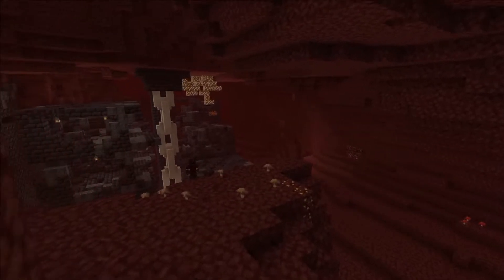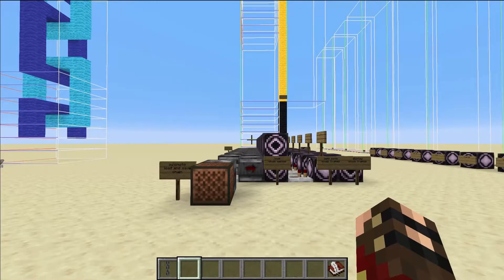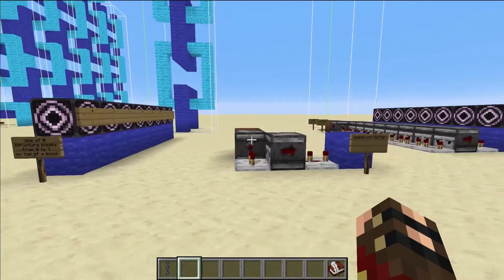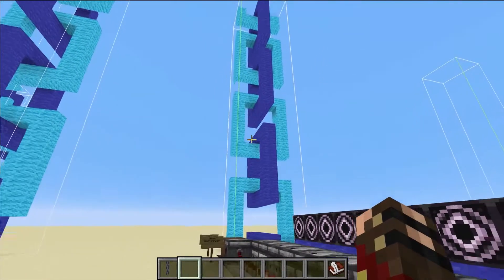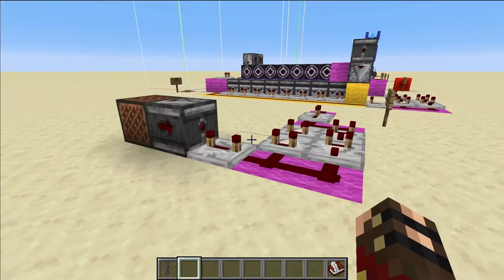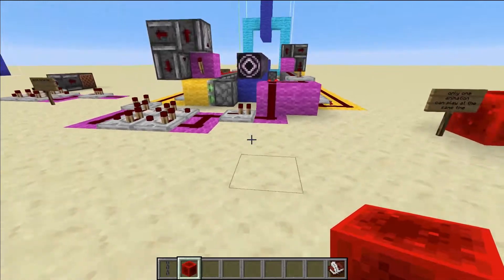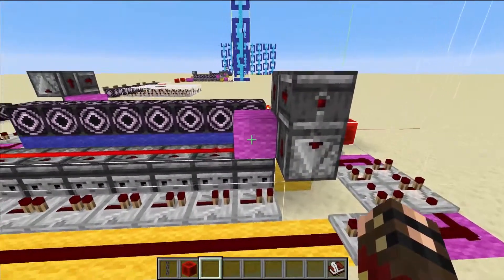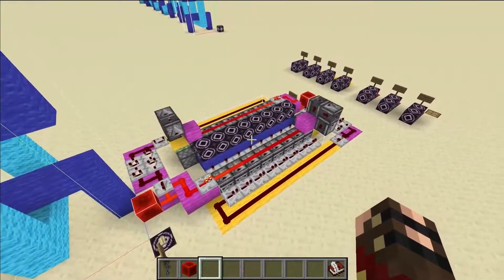How to make MOVING Chains in Minecraft!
I really enjoy seeing massive builds with chains hanging off of them or giant cranes attempting to lift something impossibly heavy, but what if those chains moved?

You can get Structure Blocks in either Survival or Creative modes using the following command (with cheats on):

/give username minecraft:structure_block

Note: The Creative mode menu does not include Structure Blocks until 1.19.4

How to make REAL flags in Minecraft!

Chains | #3 How To Animate Minecraft | Structure Block Tutorial